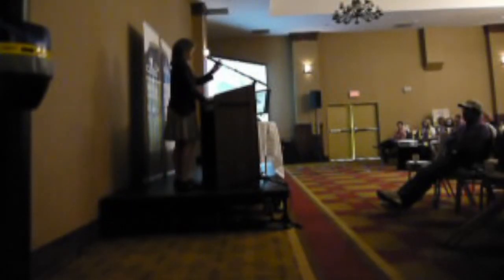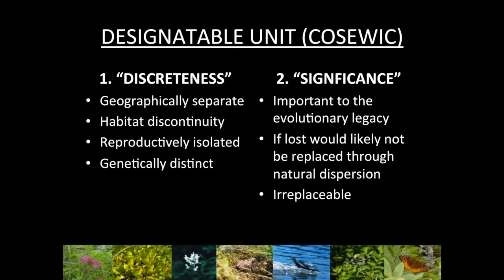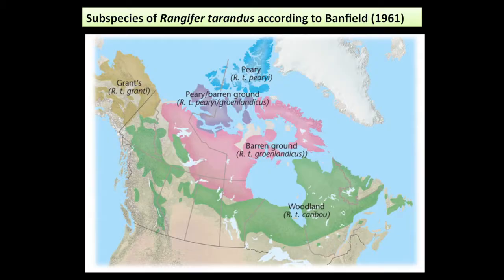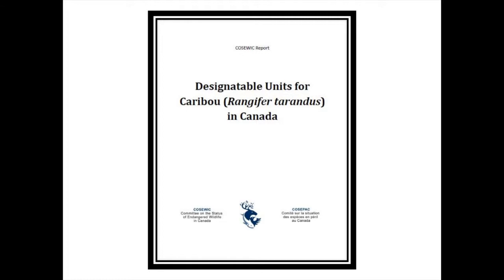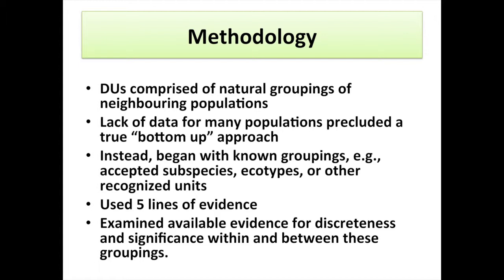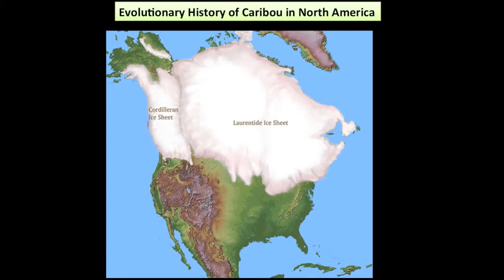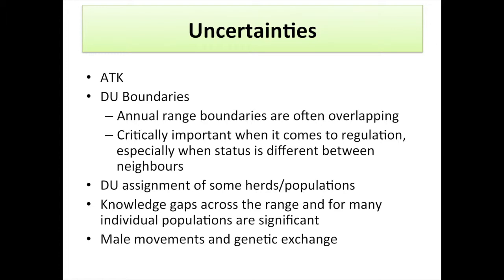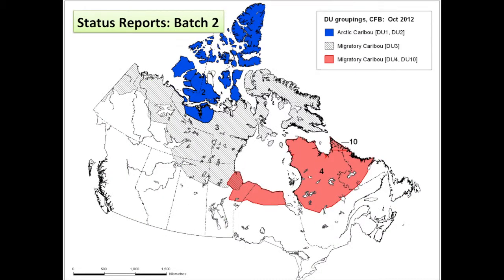Justina Ray - Caribou designatable units in Canada and implications for assessment and recovery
At the 14th North American Caribou Workshop, Justina Ray discusses the twelve designatable units (DUs) for caribou in Canada, and how COSEWIC developed them. The opportunities, challenges and uncertainties of working towards caribou recovery nationally are also addressed.
Justina C. Ray is with the Wildlife Conservation Society Canada.